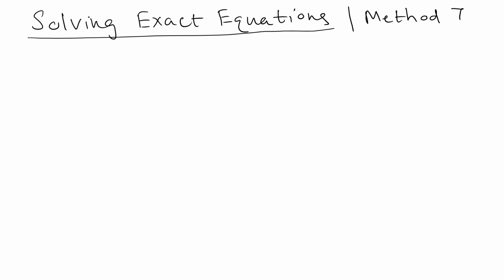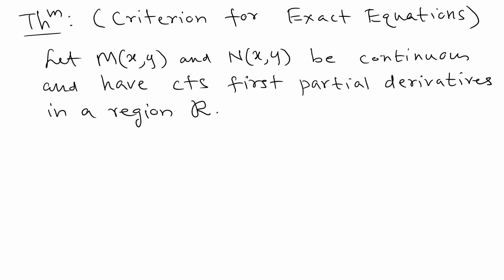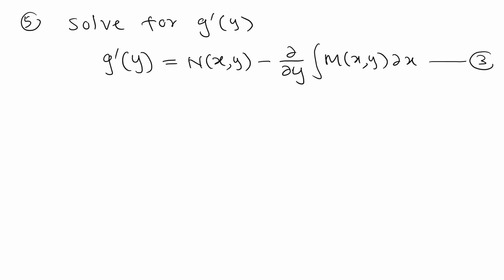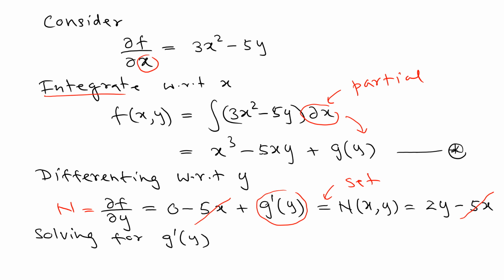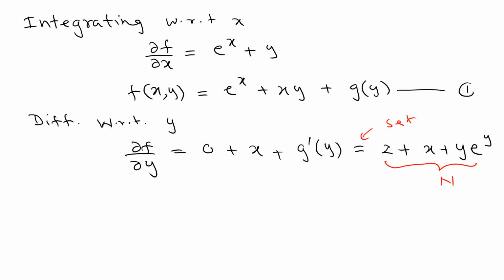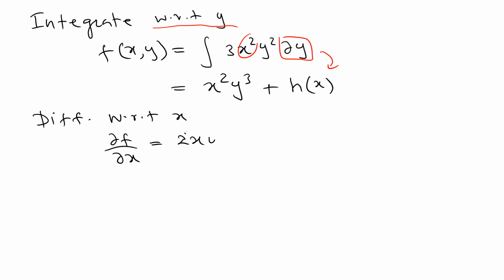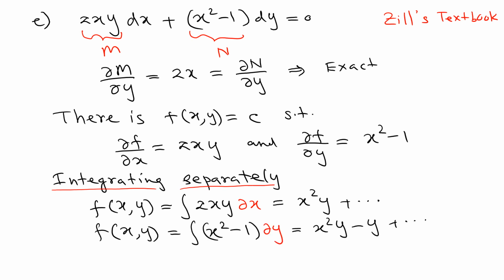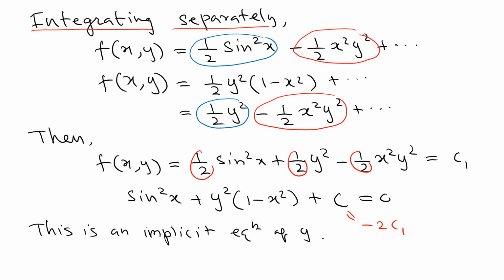Solve Exact Equations long/short method | 7 Practice Problems | First Order - Method 7 | Exam Review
In this video we discuss how to solve exact equations using the standard method (long method) and the shortcut (quick method). The standard method requires eight (8) steps while shortcut only need two (three) steps saving a lot of time in a time-restricted exam.

Topics lineup
Basics 00:00
Definitions 04:33
How to Solve 08:52
Problem a 13:45
Problem b 21:59
Problem c 28:18
Problem d 32:33
Shortcut method 33:25
Problem e 35:39
Problem f 37:41
Problem g 40:37
Practice Problems 42:57